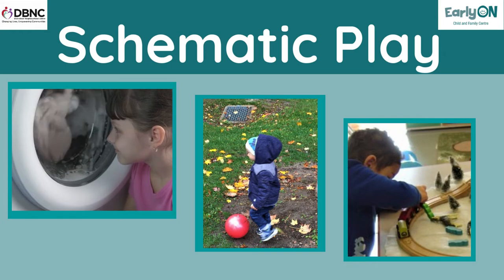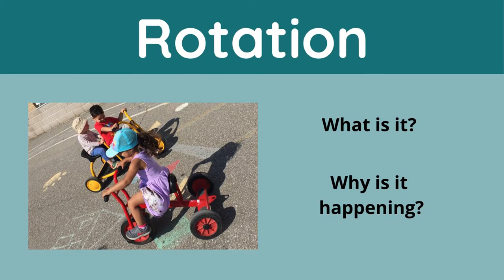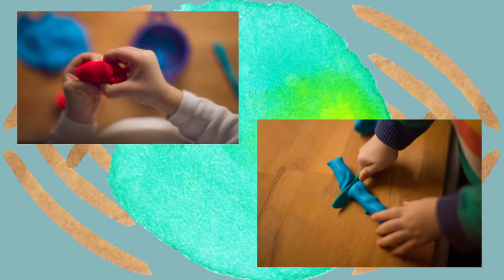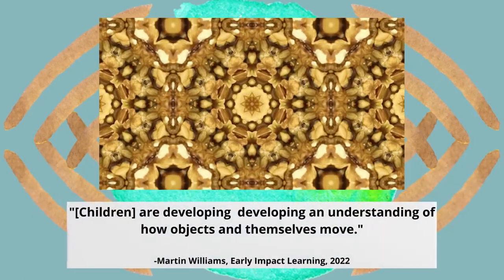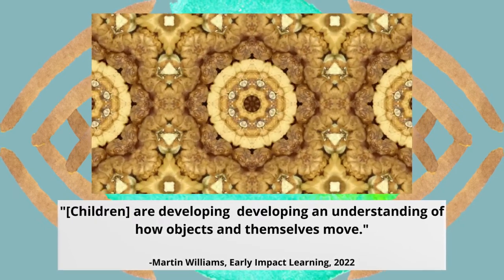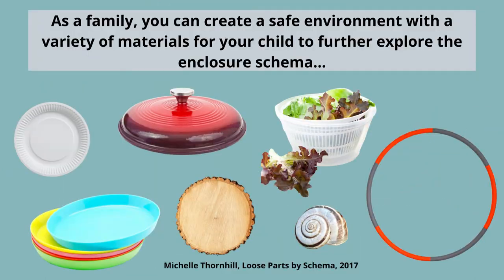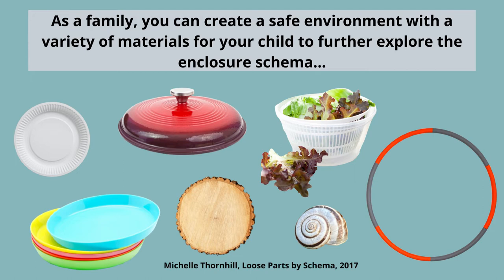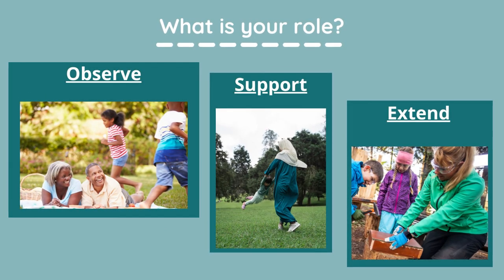Rotation Schema Play Video Series | Learn about Schematic play |What is Schematic Play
DBNC EarlyON values your time with your children and promotes the value of adult-child interaction.

We place importance on early learning and adult-child through mini-series development through play and support families by strengthening connections with their children, other families and resources in the community.

This video is the seventh of an informative mini-series on Schematic Play, play urges or patterns of repeated behaviour that allow children to explore the world around them. It is the foundation of play, a common way of learning, and the pillar of understanding.

Through this series we hope to empower you, the parent/caregiver, on how you can observe, support and extend your child's play.

Click the link below for more ideas on how to support and extend your child's play

Check back next week, as we discover the 7th play schema, Trajectory.